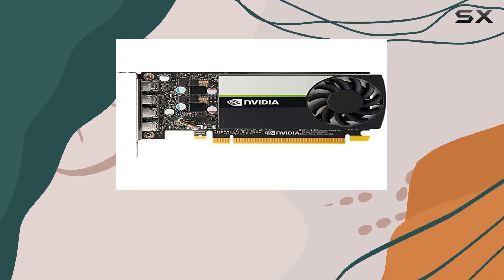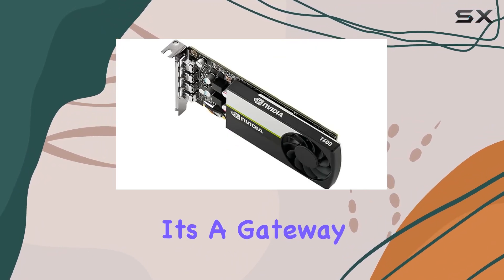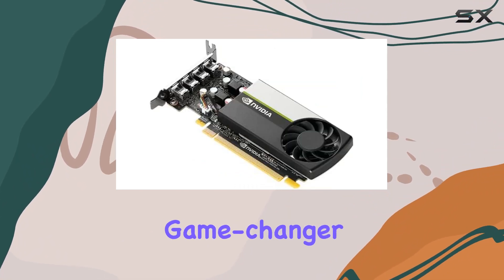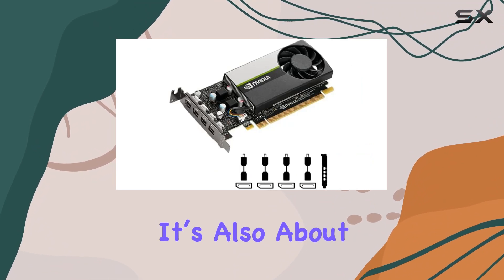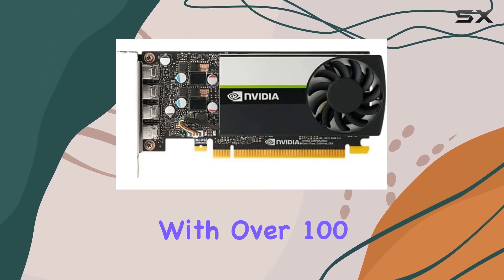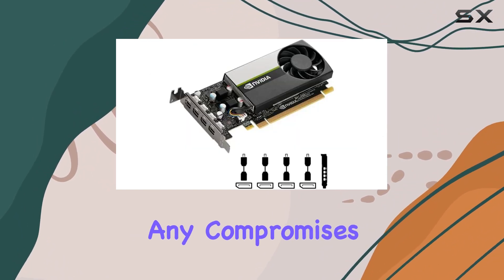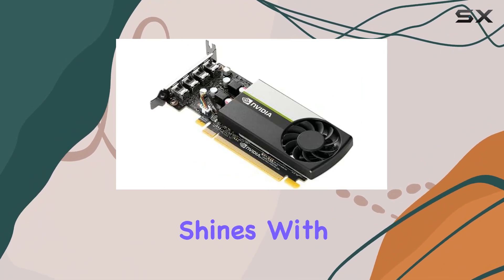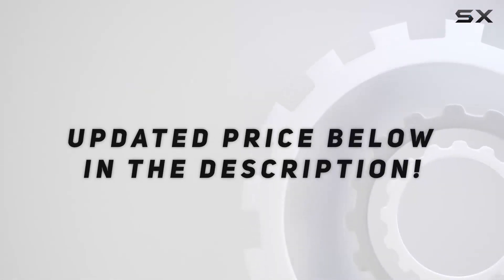PNY TECHNOLOGIES NVIDIA T600: Unlocking the Best of Graphics Performance for Professionals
0:00 Intro
0:06 Review

Things that we mentioned in this video:
PNY TECHNOLOGIES NVIDIA T600 : B09G1YYVH8